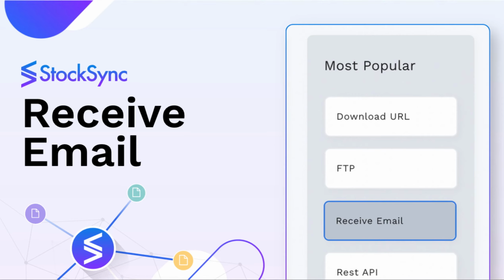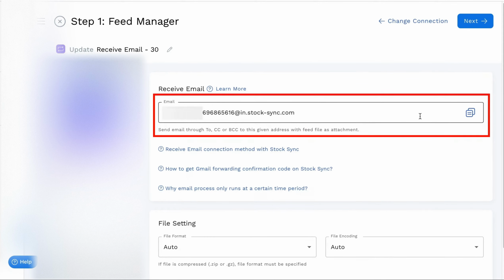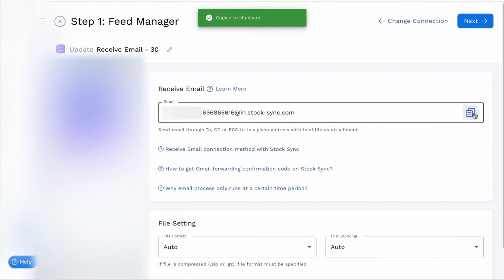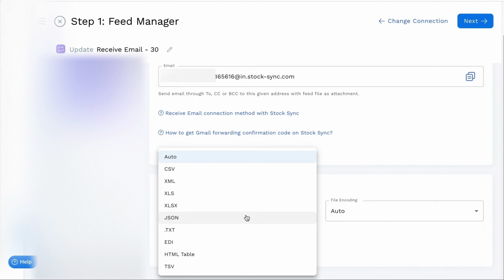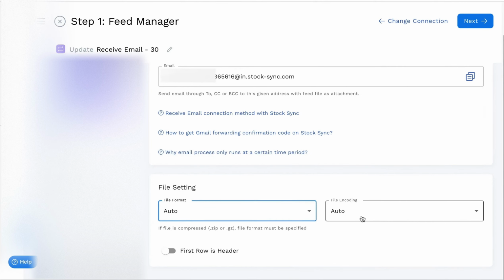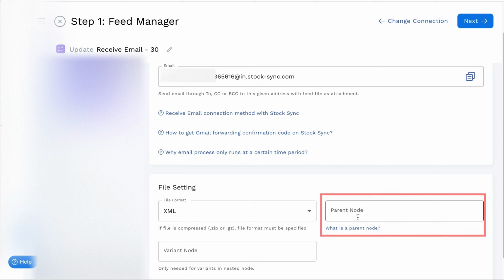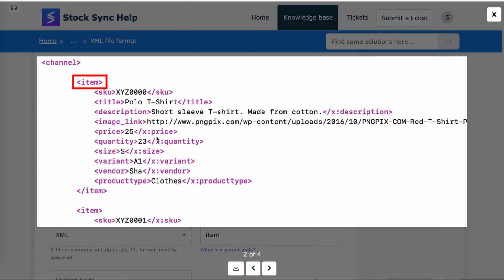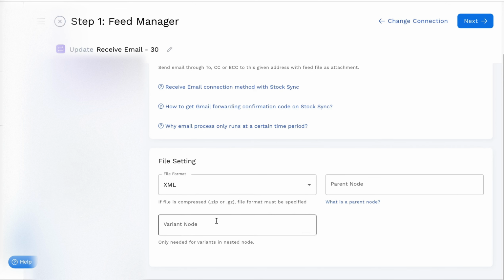Updating Inventory via Email in Stock Sync | Connection Step Tutorial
Explore the convenience of managing your store's inventory by receiving updates via email with Stock Sync. This tutorial will guide you through the process of adding or updating inventory data using the 'Receive Email' method in the Connection step.

Stock Sync streamlines inventory management for e-commerce merchants. It supports a variety of data sources and file formats, such as CSV, XLS, Google Sheets, and now direct email updates, making it a comprehensive tool for all your inventory syncing needs.